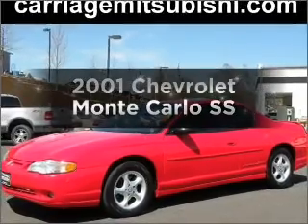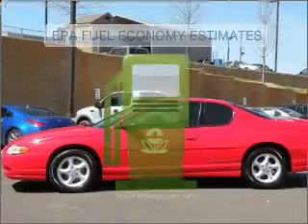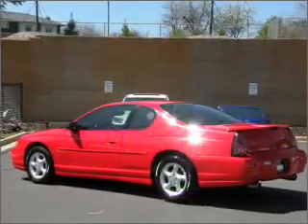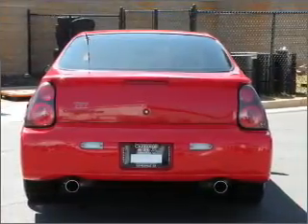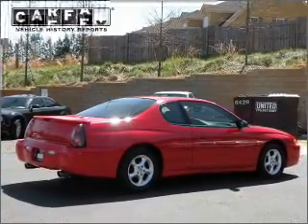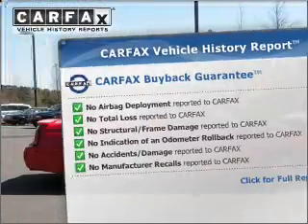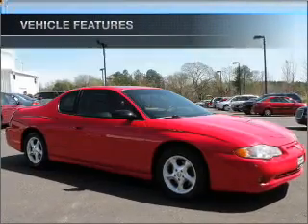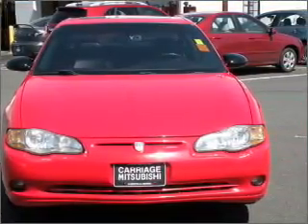2001 Chevrolet Monte Carlo - Gainesville GA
Year: 2001
Make: Chevrolet
Model: Monte Carlo
Trim: SS
Engine: 3.8 liter 6 cylinder 12 valve
Transmission: 4-Speed Automatic
Color: Red
Mileage: 136357
Address:
2801 Browns Bridge Rd